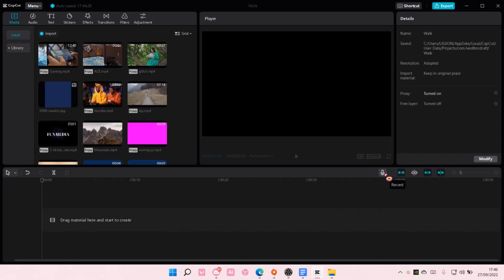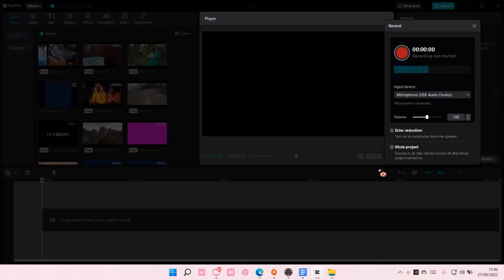How To Change Input Device While Voice Recording In CapCut PC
Change the input device while voice recording in CapCut PC by watching this tutorial.